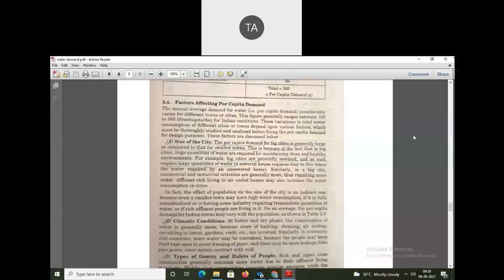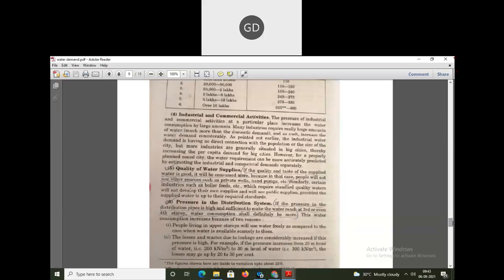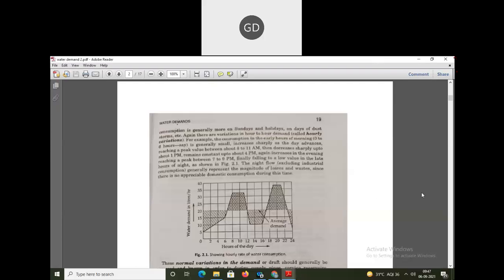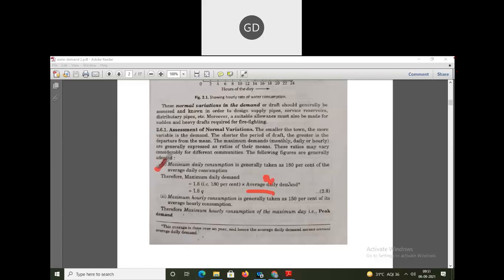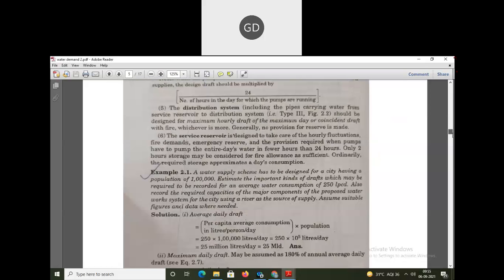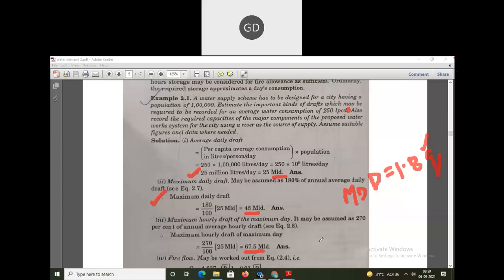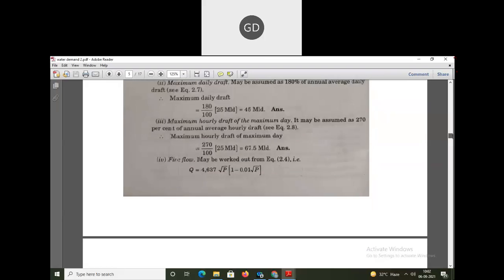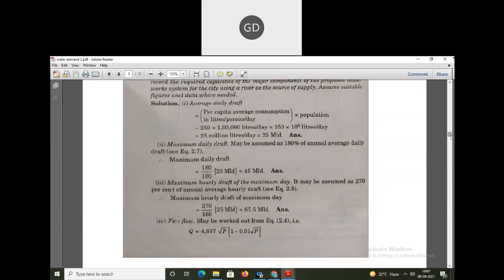Environmental Engineering // 06-09-2021 // Section A // Time 9.15 am